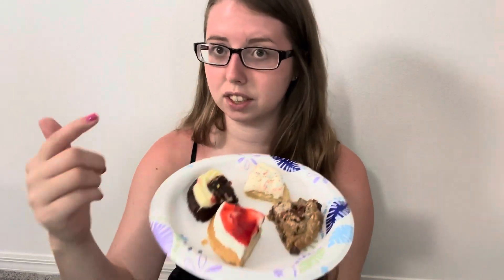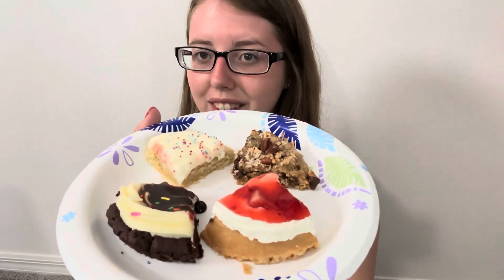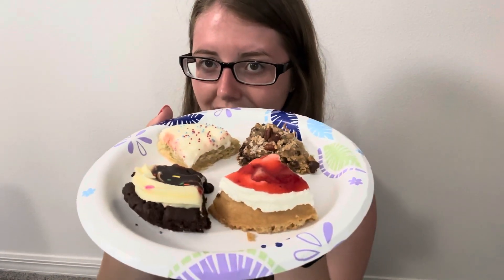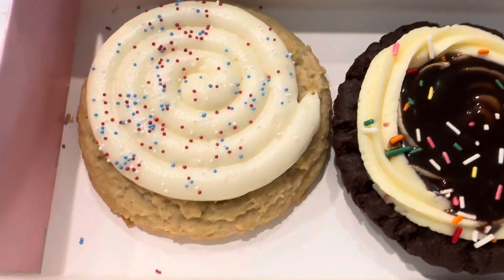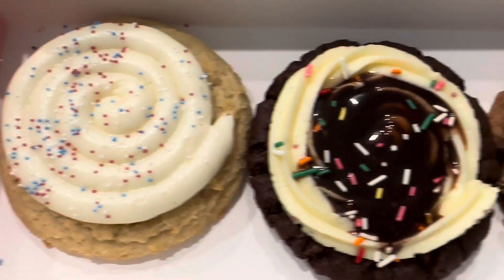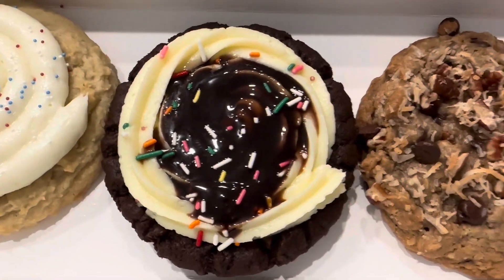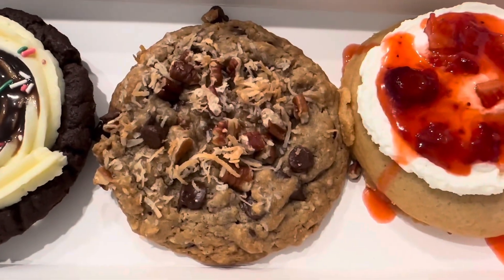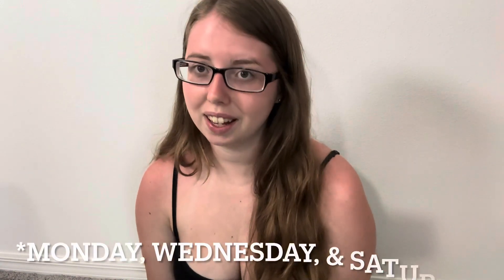Crumbl Cookies (Strawberry Shortcake, Cowboy Cookie, Brownie Sundae, & Birthday Cake) | Food Review!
Crumbl Cookies Week July 3rd - July 9th

Flavors: Birthday Cake (Patrotic), Brownie Sundae, Strawberry Shortcake, & Cowboy Cookies!

⭐️ MORE CONTENT! ⭐️

⭐️ SOCIALS ⭐️